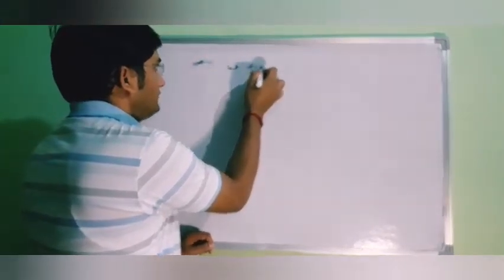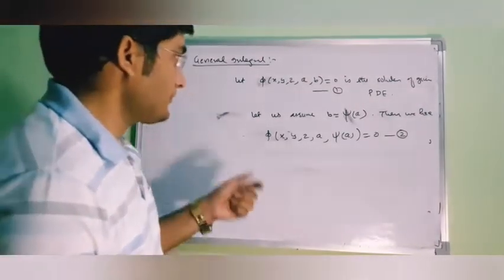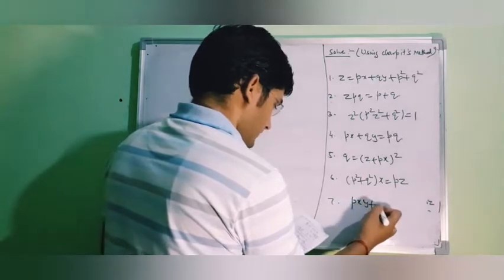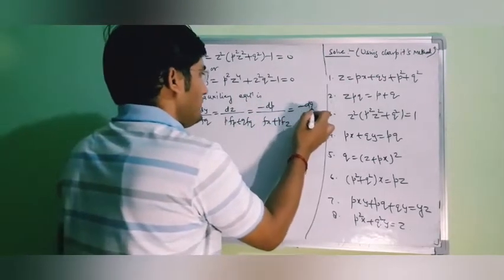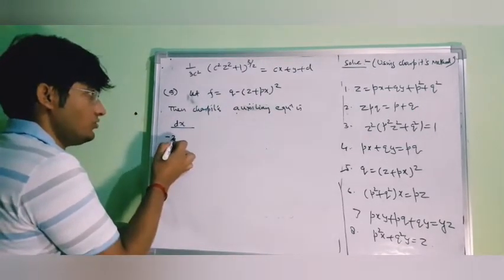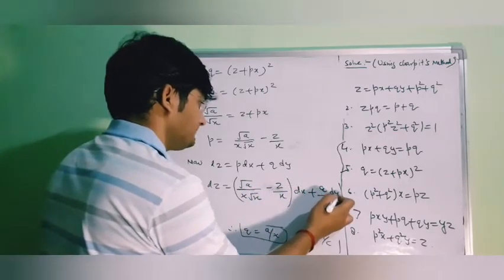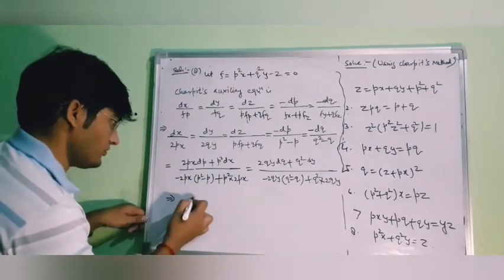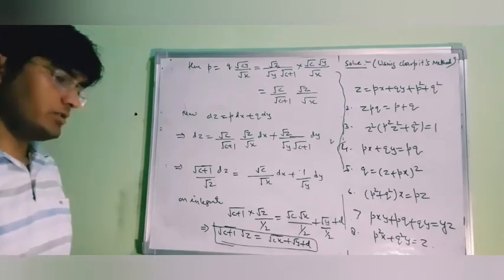Non Linear Partial Differential Equations ||Charpit's Method